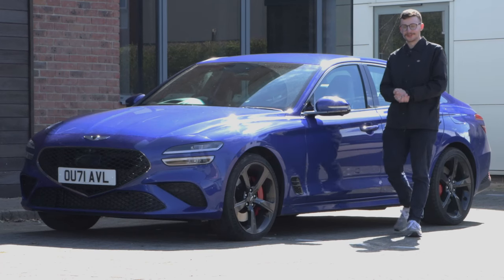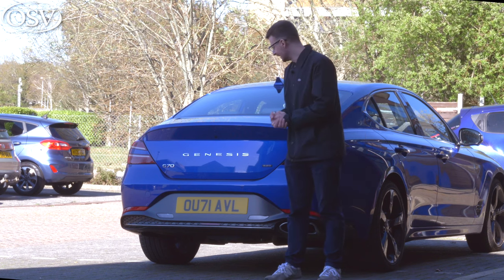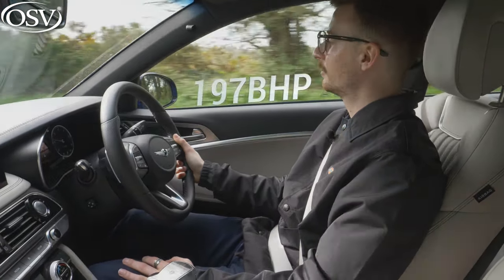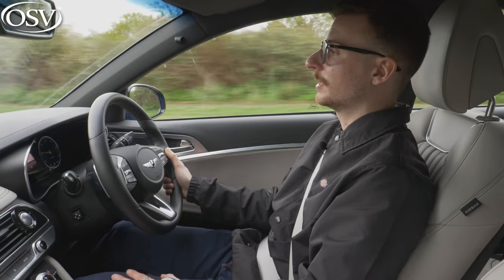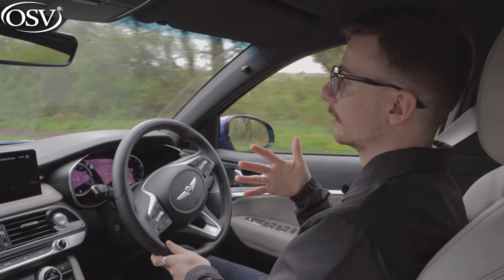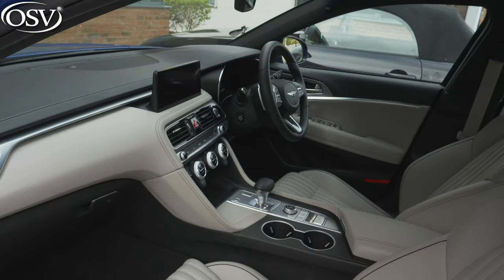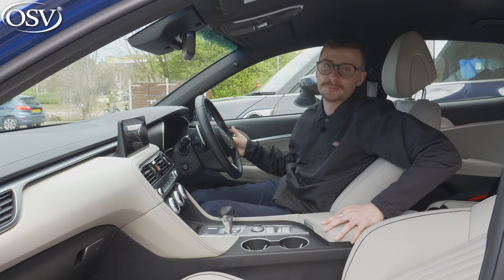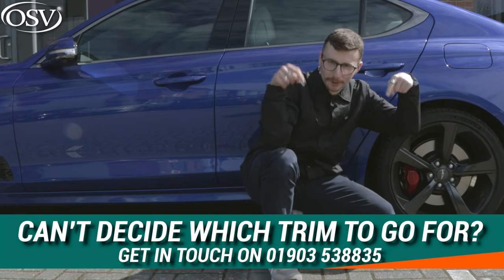New Genesis G70 2022 Review – Should German Rivals Be Worried? | OSV Car Reviews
Interested in getting a Genesis? to explore options with a vehicle expert and secure your perfect model for delivery 🚛

Want a gorgeous saloon not defined by its premium badge? Meet the Genesis G70!

This executive car from Hyundai’s luxury division offers a striking exterior design, upmarket interior and excellent safety rating while undercutting German-branded alternatives on price.

So, is it a better option than more established rivals like the Audi A4, BMW 3 Series and Mercedes C-Class? Or should you wait for a second-generation model? Tom’s comprehensive test drive has all the answers.

⏳  TIMESTAMPS ⏳
00:00 Introduction
00:47 Overview
02:06 Design
04:17 Practicality & Boot Space
06:55 Driving
18:27 Interior
26:06 Back Seats
28:51 Trim Levels
29:48 Conclusion

**MUSIC**

Dreamstate by Swoop
Music from Uppbeat (free for Creators!):

Smile For Me by Kidcut